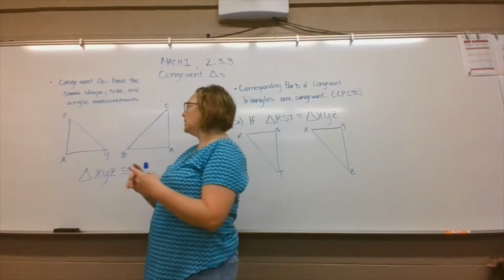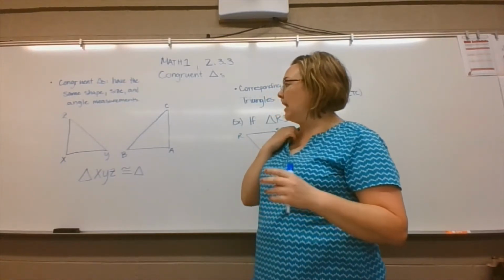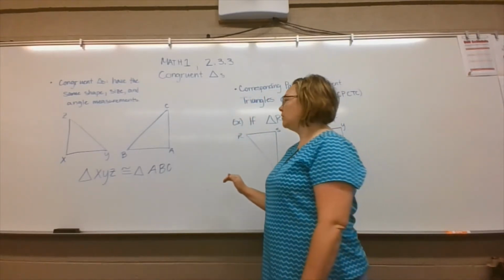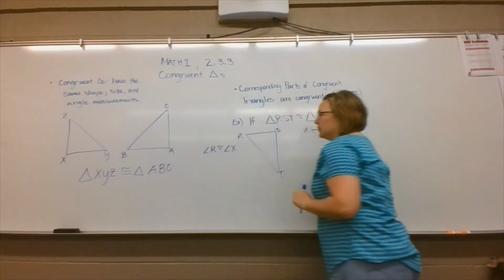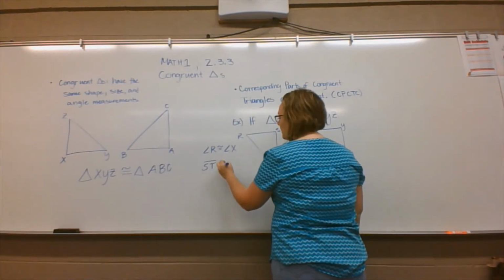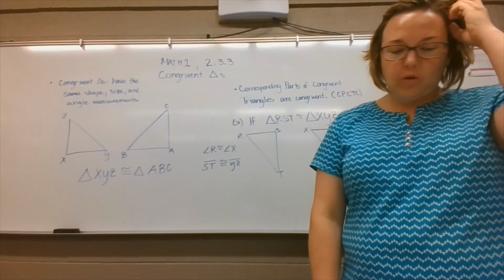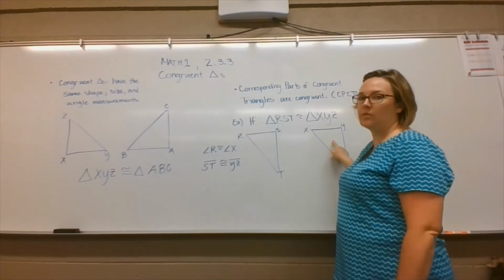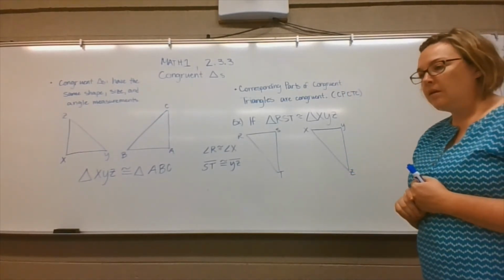Math 1 Quiz 2.3.3